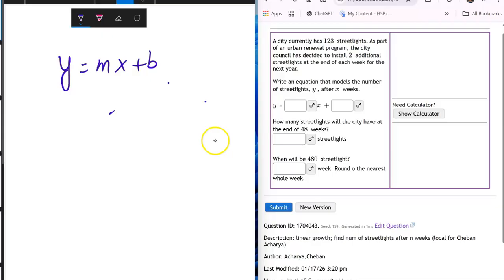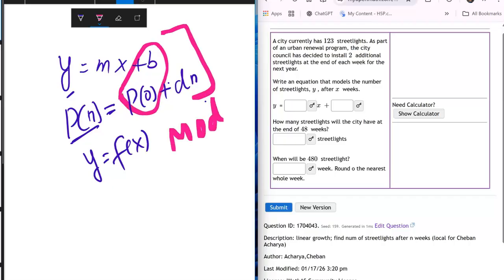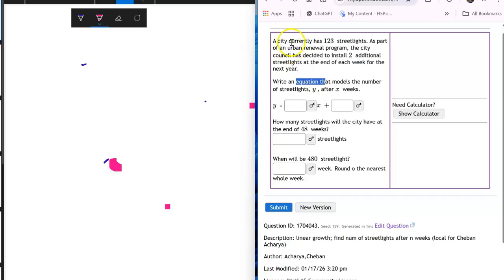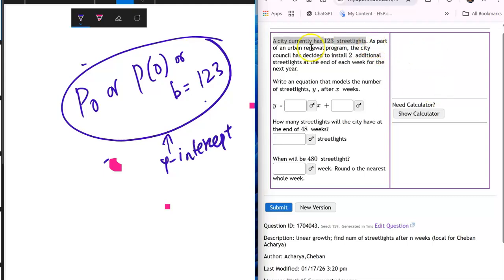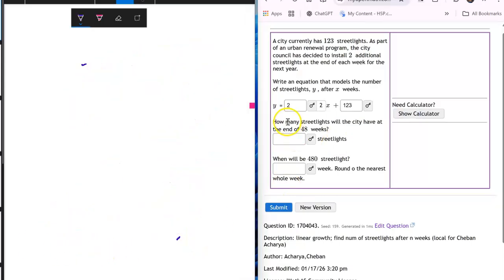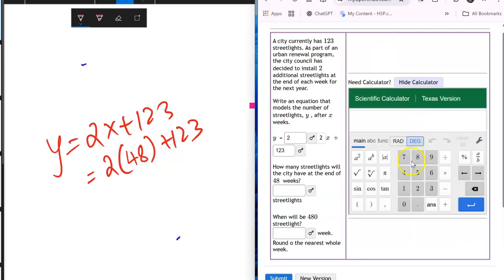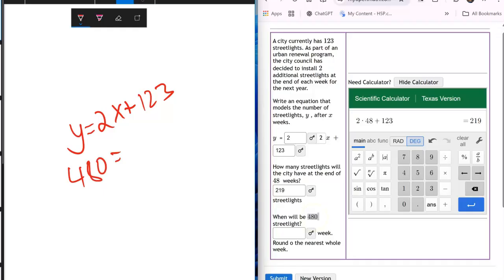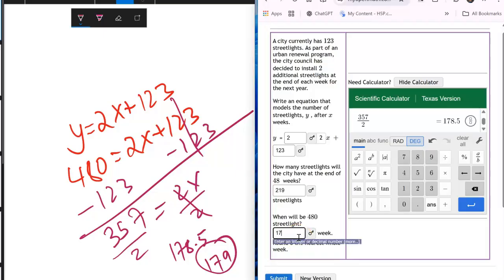Number of Streetlights Linear Model